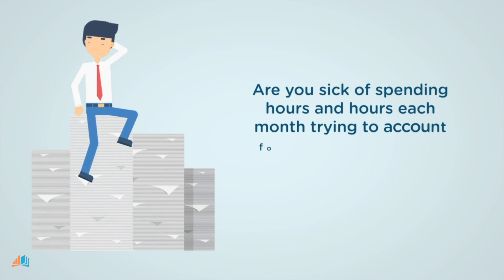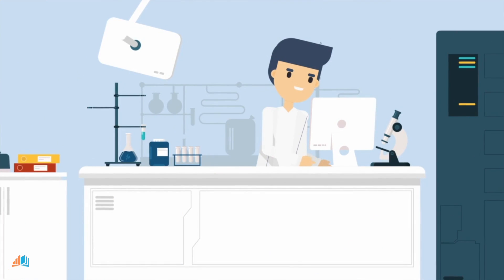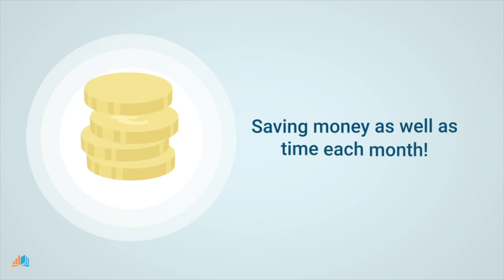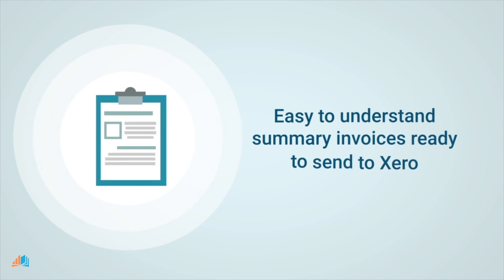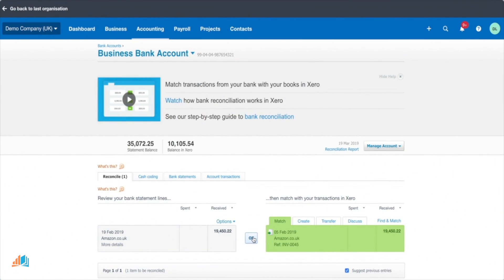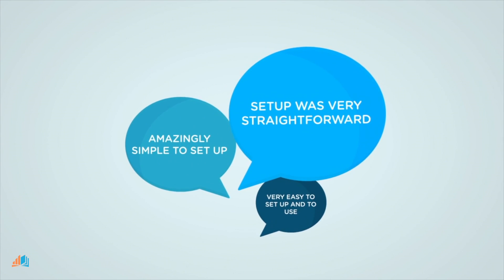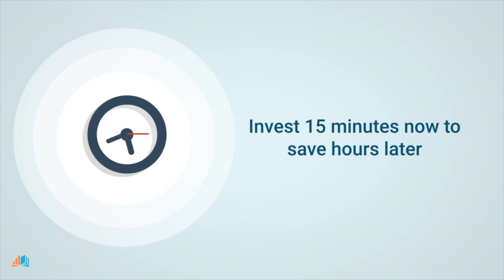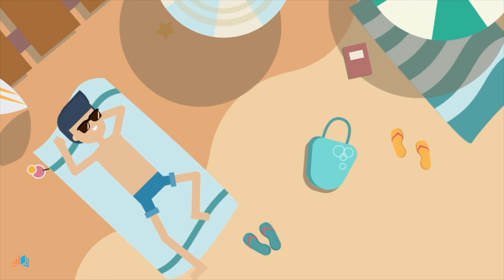Link My Books Amazon to Xero Integration | Automated Amazon Accounting Bookkeeping Made Easy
Link My Books is a certified Xero Connected App which integrates your Amazon seller central account with your Xero account allowing you to automate your Amazon bookkeeping.

The app takes just 10 minutes to connect and setup and can save you countless hours on your Amazon accounting each month.

Our UK based support team is made up of ex-Amazon sellers with an extensive knowledge of Amazon, accounting and European VAT. We're here to help and support you when you need us.